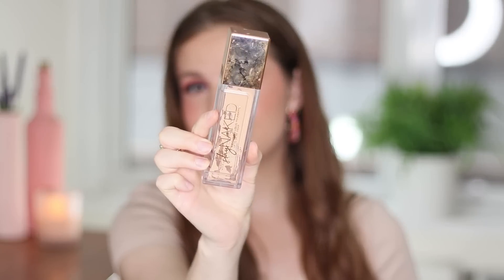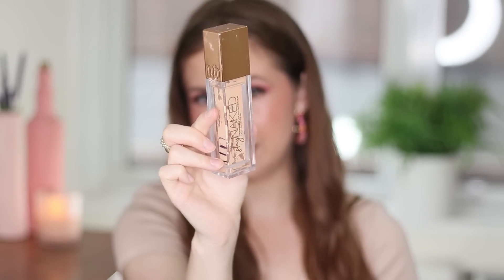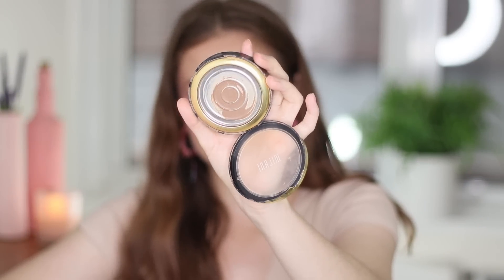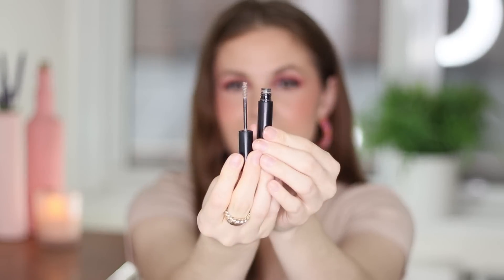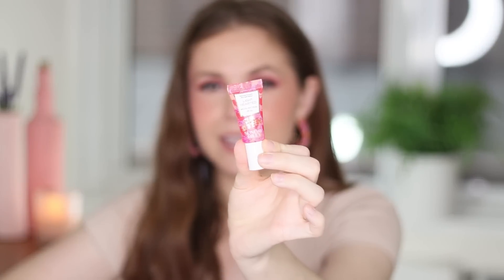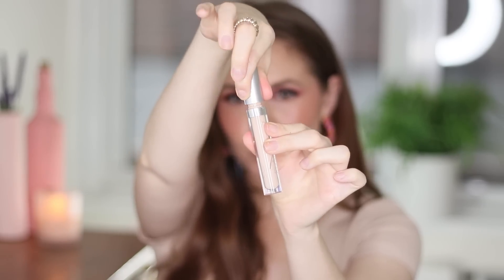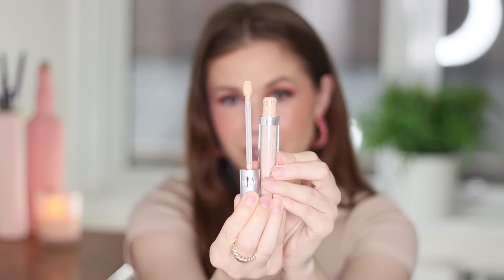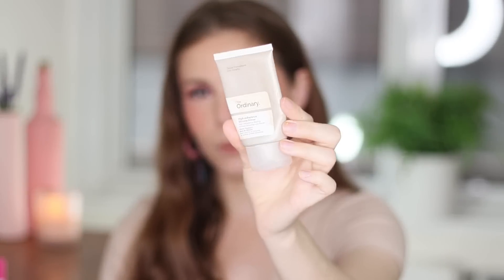Makeup That I Used Up Before My Move! Would I Repurchase These?!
All of the makeup/skincare/hair care products that I’ve used up recently!

WHAT I’M WEARING:

Eyes: Juvia’s Place Magic Palette
Lips: Tarte Juicy Lips in Rose
Earrings: Kendra Scott

DISCOUNTS & CODES

- ClassPass. I use this to book all of my fitness classes! Sign up and receive your first month free!

- Rakuten provides cash back when shopping online. Sign up and receive a $10 welcome bonus.